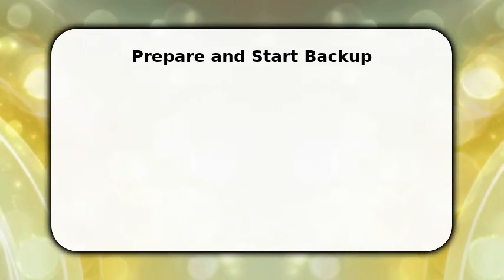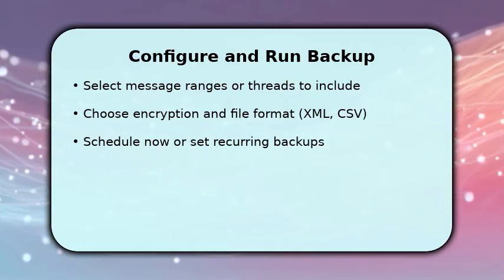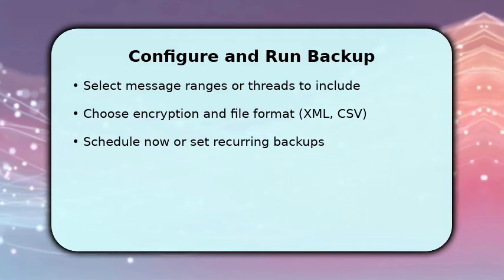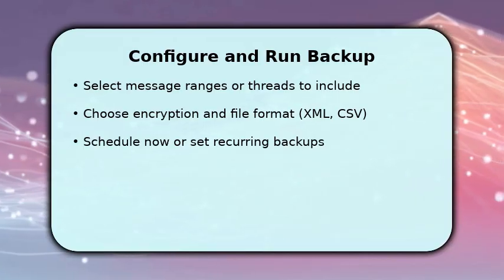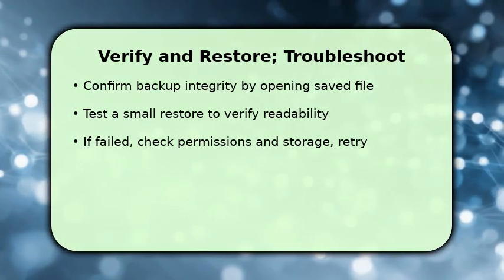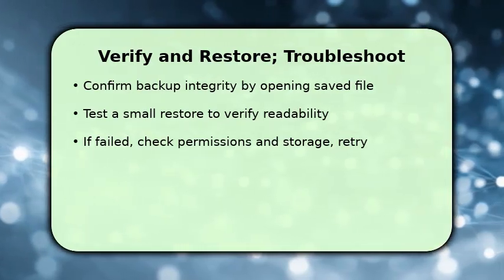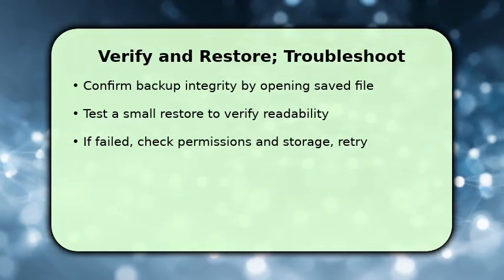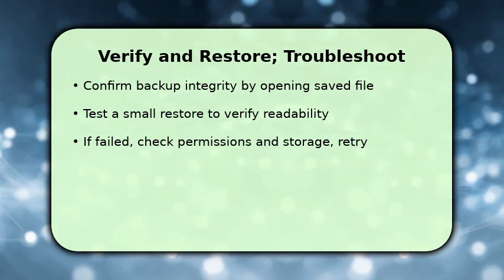How to Get Backup Text Messages - Step by Step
How to Get Backup Text Messages - Step by Step | 🔒 Surfshark VPN Deal — Stay private and secure. $1.99/mo + 3 Months Free ▸

Discover the essential steps to retrieve your backup text messages. This video guide takes you through a systematic approach, ensuring that even if texts are lost or accidentally deleted on modern smartphones, there's hope for recovery with our detailed instructions.

backup text messages, recover missing texts, text message retrieval steps, restore SMS backup, how to get back your texts,